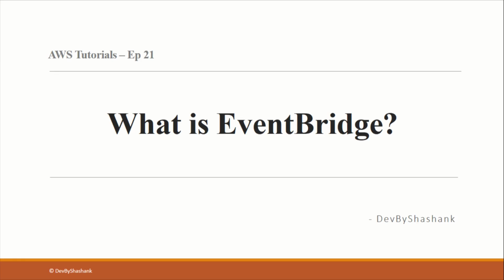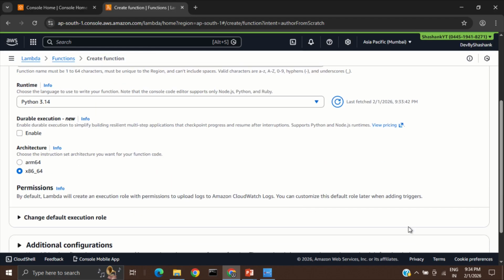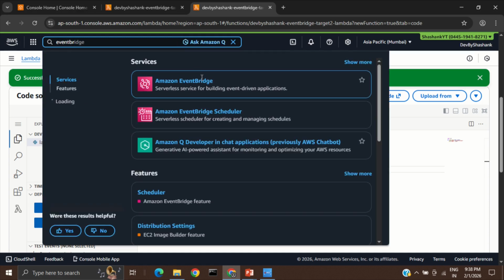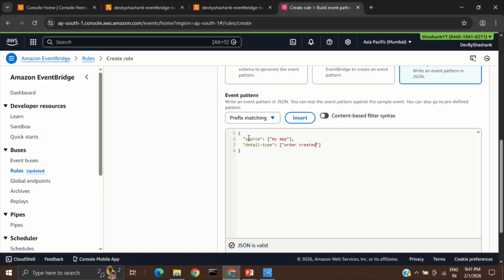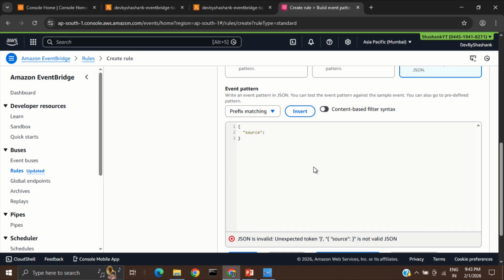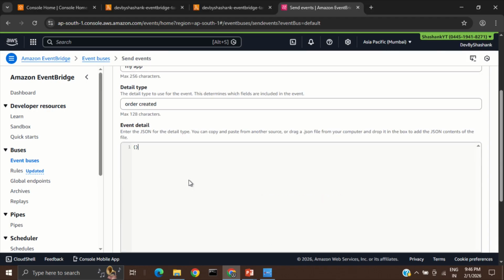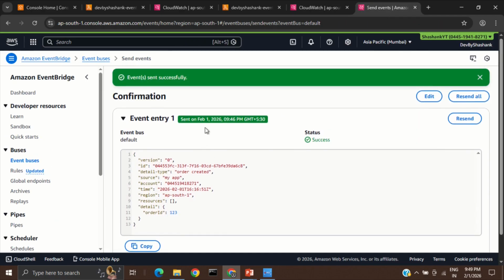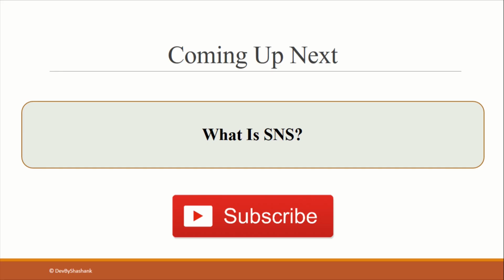What Is Amazon EventBridge? | How Event-Driven Systems Work in AWS (Live Demo)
In this video, we explain what Amazon EventBridge is and how event-driven systems work in AWS in a simple and beginner-friendly way. EventBridge is a core AWS service used to build loosely coupled, event-driven architectures, but many learners struggle to understand what problem it actually solves.

Using a clear diagram and live demo, this video shows how applications publish events, how EventBridge uses rules to match those events, and how different AWS Lambda functions are triggered based on those rules. This helps you understand how systems can react to events without being tightly coupled.

In this video, you will learn:

1. What Amazon EventBridge is
2. What an event means in AWS
3. How event-driven systems work
4. How EventBridge rules route events to targets
5. Why EventBridge is different from SQS and SNS

This video is part of an AWS beginner series focused on building strong fundamentals using simple diagrams and hands-on demos instead of theory-heavy explanations.

If you are learning AWS, preparing for interviews, or want to understand event-driven architecture concepts clearly, this video will give you the right foundation before moving to more advanced topics.